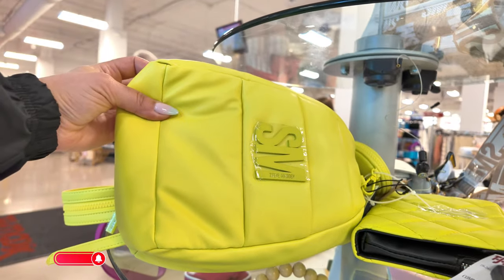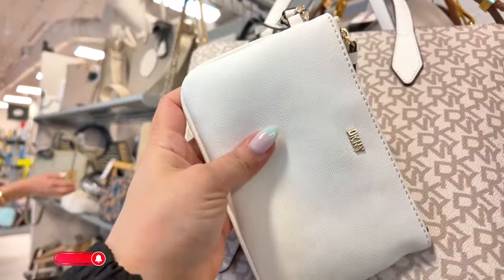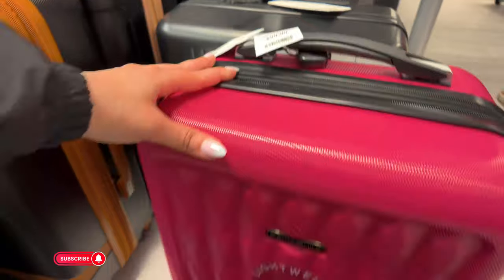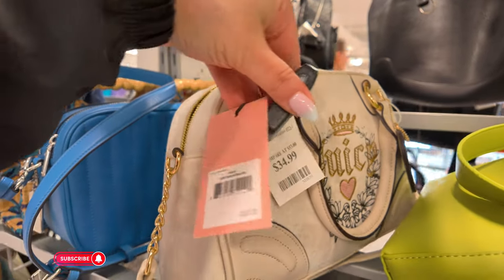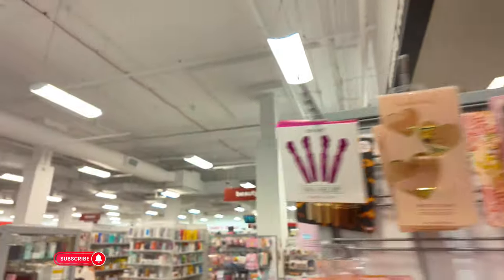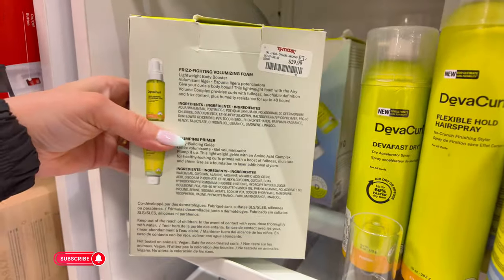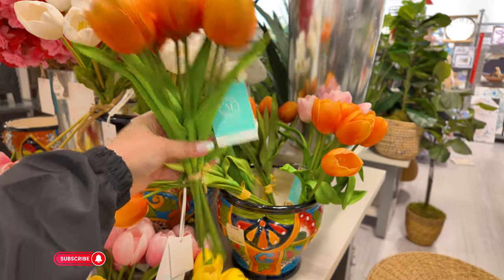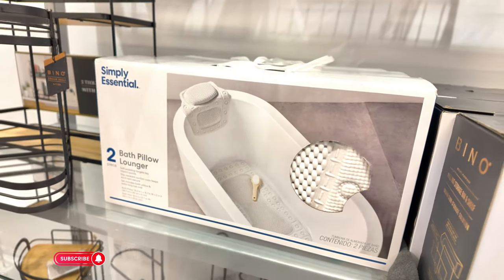TJ MAXX NEW ARRIVAL, NEW LOCATION TO ME